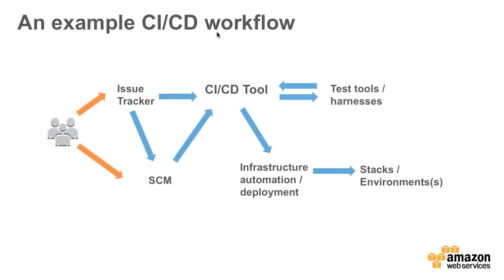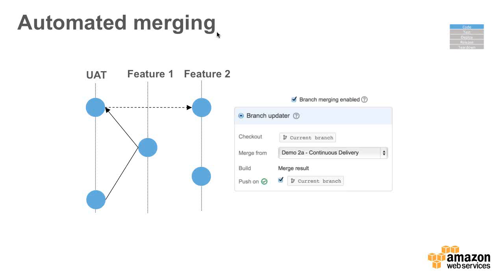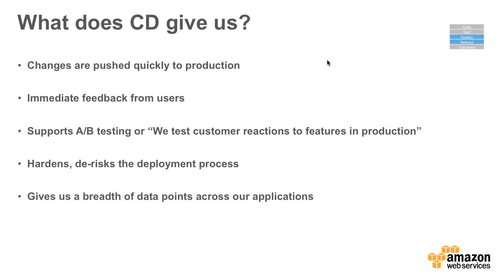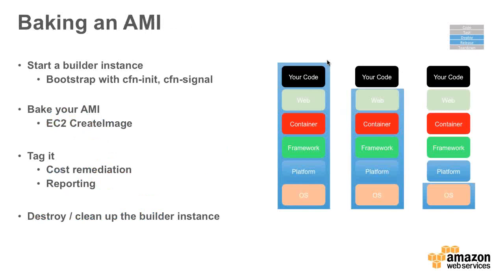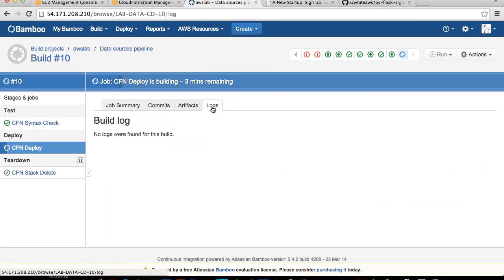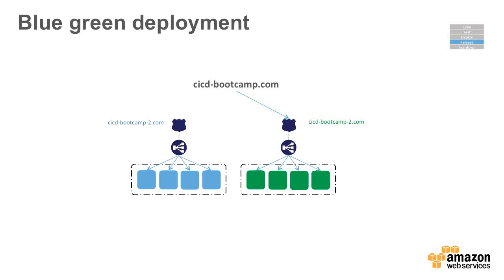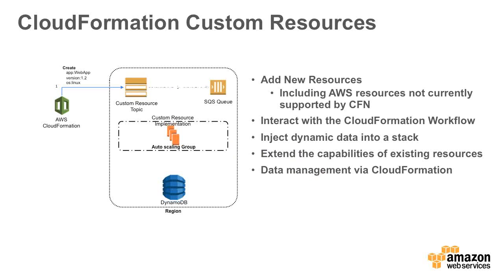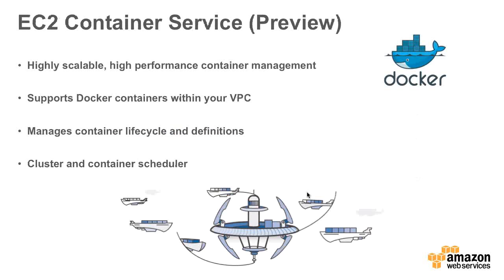DevOps Culture - Continuous Integration Continuous Deployment On The Aws Cloud 1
Much has been said about DevOps culture, this webinar talks about exactly what it means to exercise a DevOps methodology inside your organisation and takes a more detailed look at Continuous Integration and Continuous Deployment – two of the elements of a successful DevOps framework. With AWS’s API driven infrastructure, running a lean platform becomes possible and the ability to treat ‘Infrastructure as Code’.

Reasons to attend:

- Learn how to set up and experience the benefits of 'Continuous Integration' and 'Continuous Deployment' for your Development Environment.
- Learn about DevOps best practices and the agility that the AWS Cloud can bring your business.